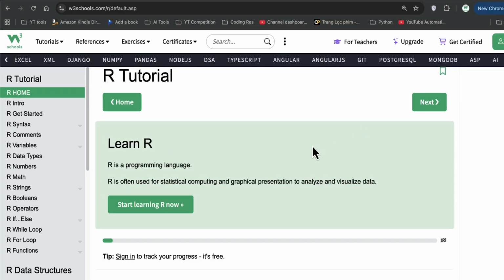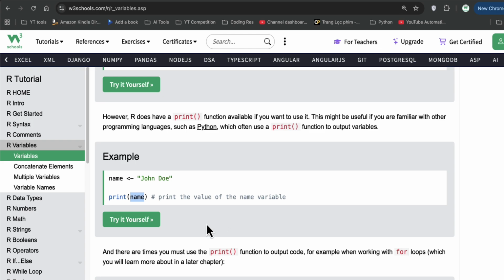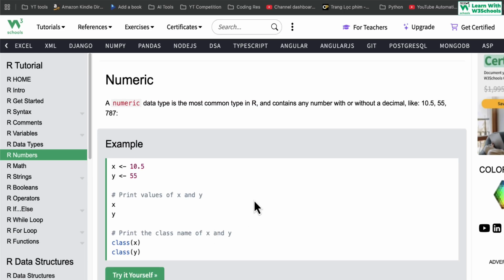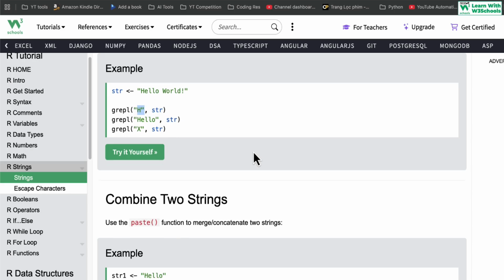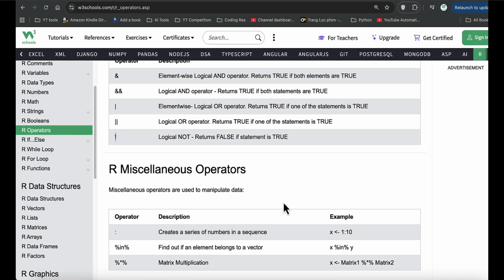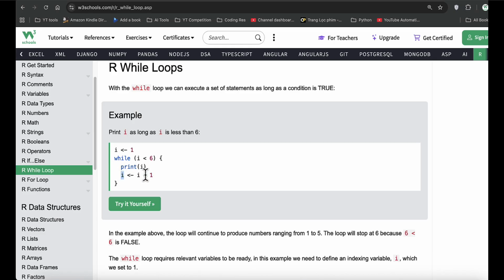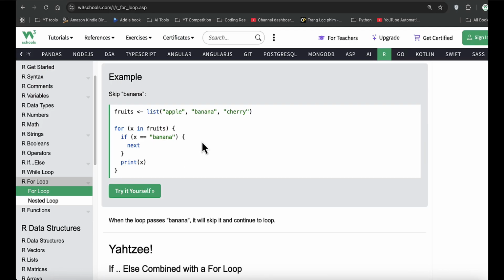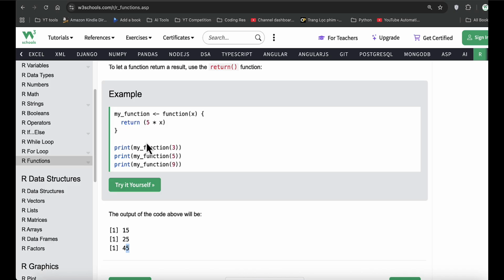W3Schools R Programming Full Course in 1 Hour | R-Programming Tutorial using W3Schools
📊 Welcome to this Full Course of beginner-friendly R Programming Tutorial using w3schools in 1 Hour, where we’ll use W3Schools R Tutorial to learn R from scratch in just 1 Hour! In this step-by-step video, you’ll explore the basics of R — one of the most powerful programming languages for Data Science, Machine Learning, and Statistics.

If you’re completely new to R, don’t worry — this tutorial is designed for absolute beginners. We’ll go through each topic clearly with real code examples and simple explanations.

How to install and set up R
Writing your first R program
Understanding R syntax and structure
How comments work in R
Declaring and using variables
Hands-on examples directly from W3Schools

✅ Why Learn R?
Popular for data analysis, AI, and visualization
Easy to learn for beginners
Widely used in academia, research, and industry

🔍 Keywords for Search: Learn R programming, R tutorial for beginners, W3Schools R tutorial, R syntax explained, R programming basics, how to start with R, R programming step by step